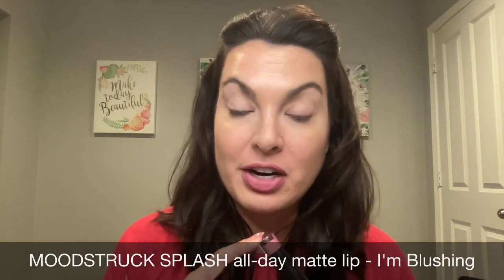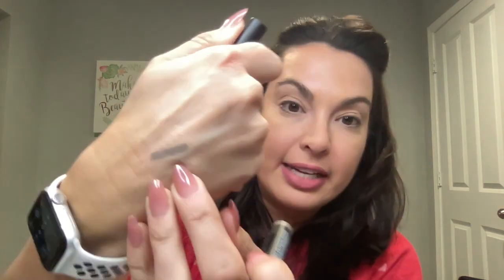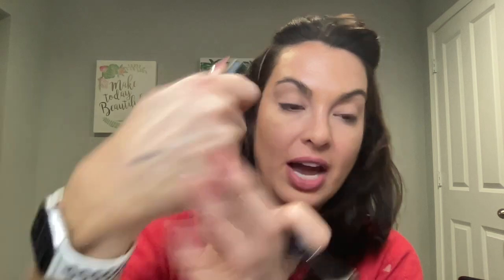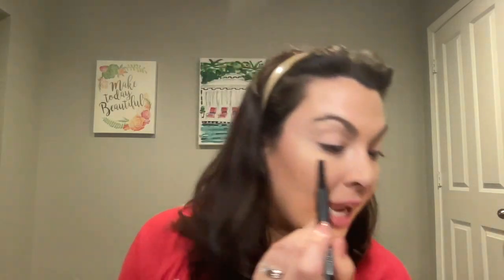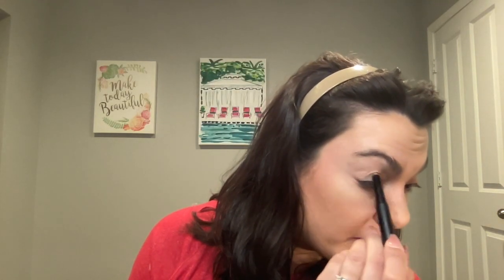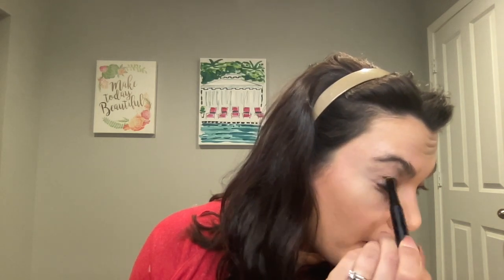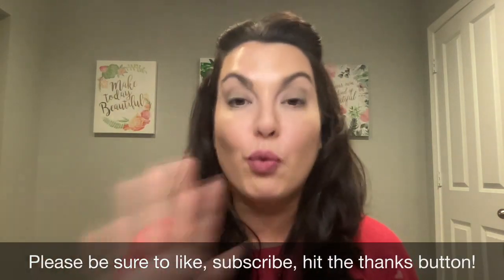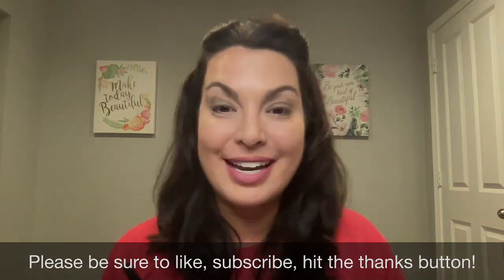Younique MOODSTRUCK stick eyeshadow - Talented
to order the February special!

Books I am currently recommending:
The High 5 Habit
The Power of Positive Thinking
What Great Parents Do
The 5 Second Rule

Try Audible